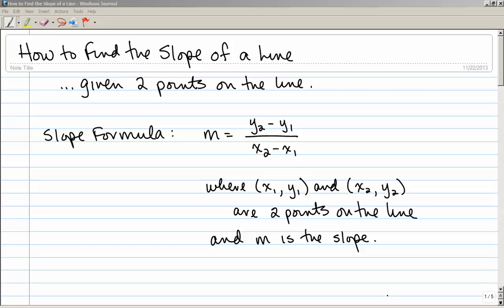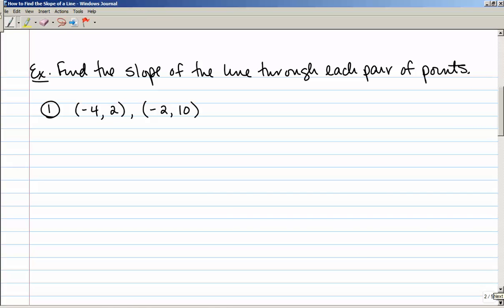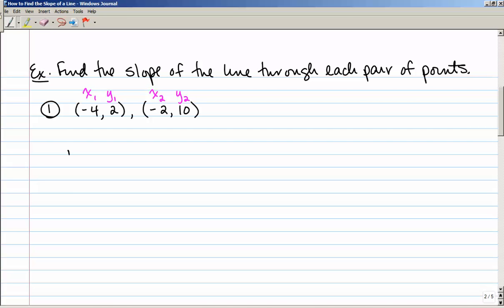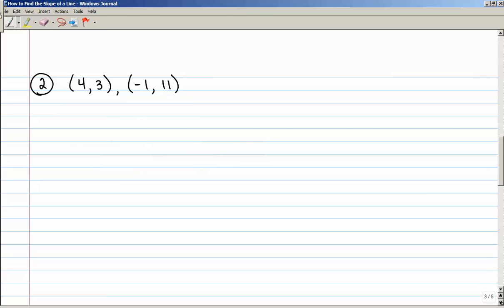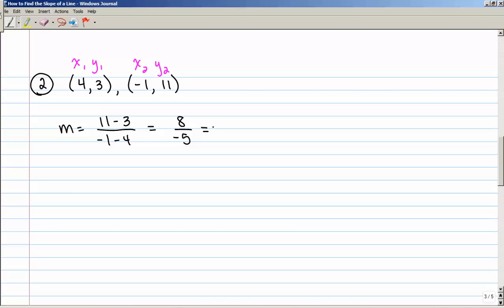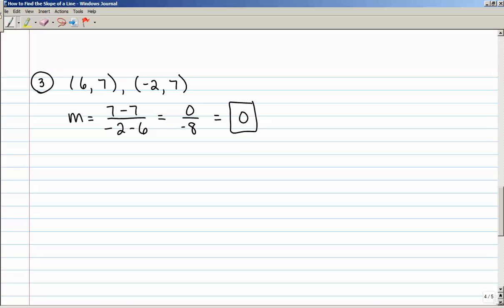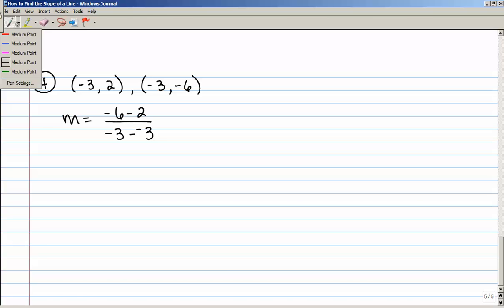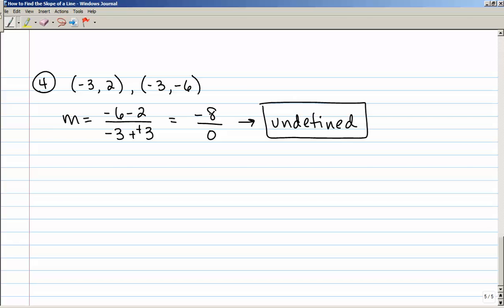How to Find the Slope of a Line